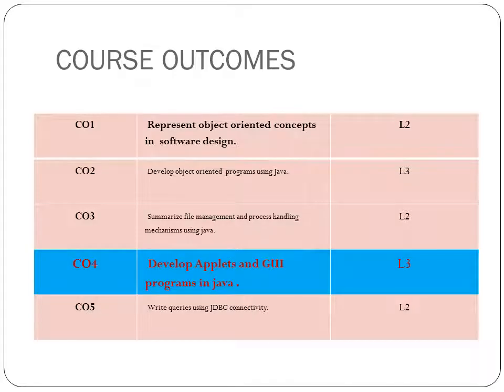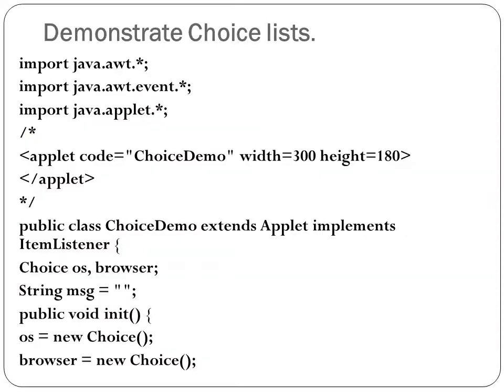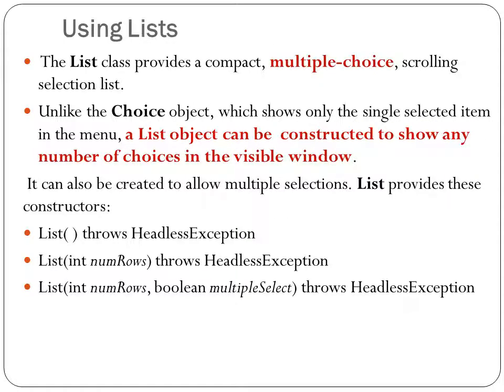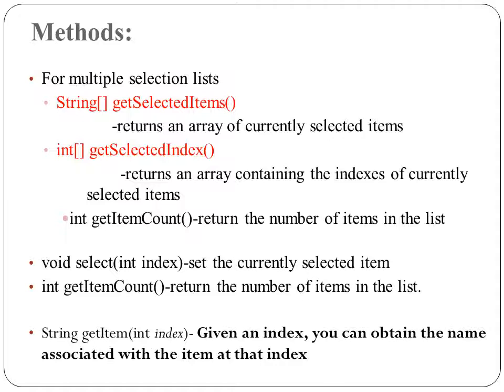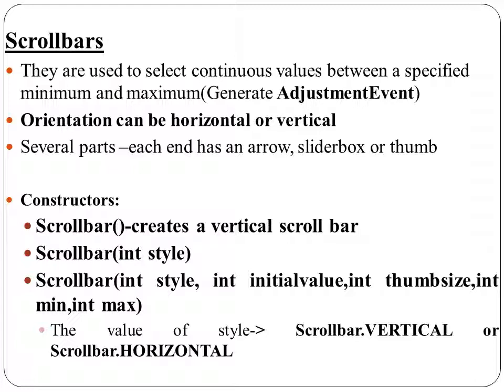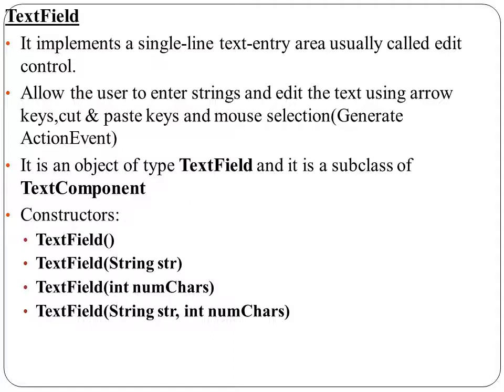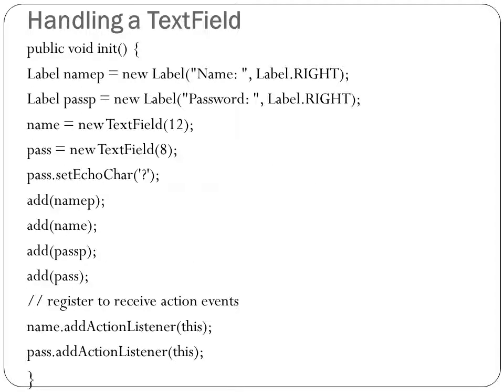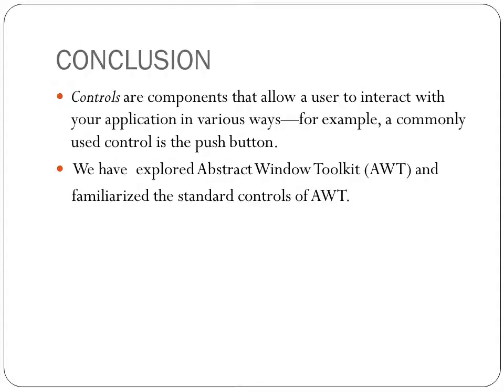CS 206 OODP AWT CONTROLS PART 2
AWT CONTROLS PART 2